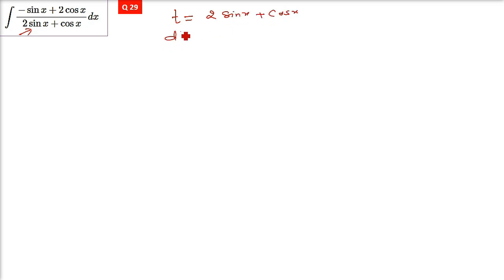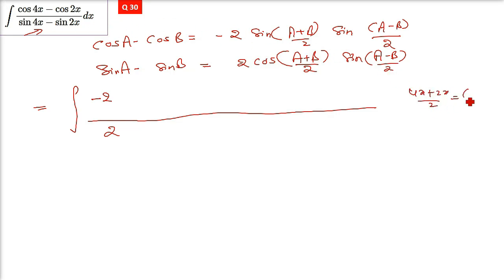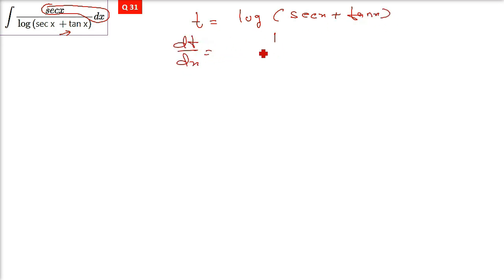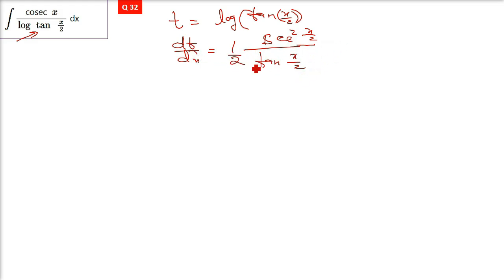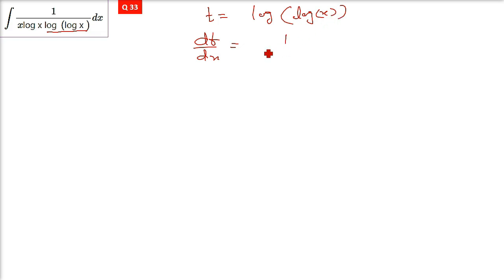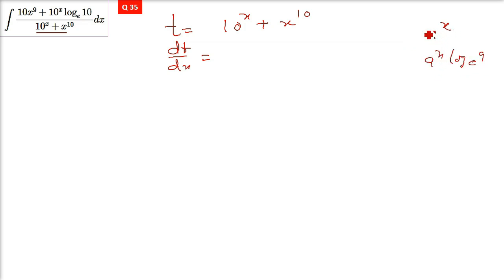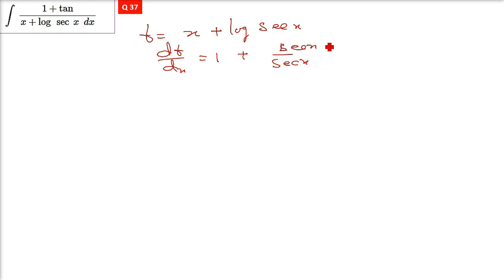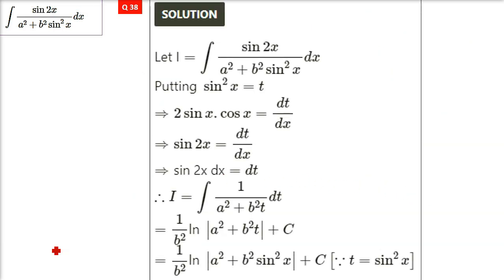RD Sharma Solutions Class 12 Maths Chapter 19 Indefinite Integrals Ex 19.8 Part 5